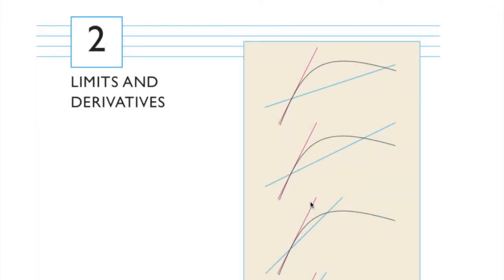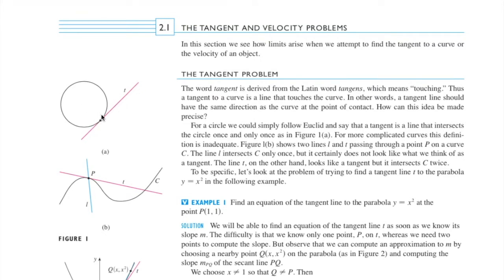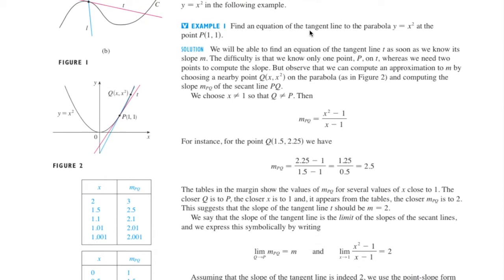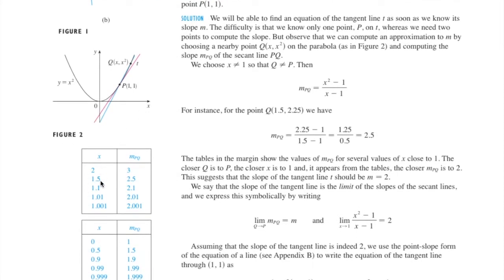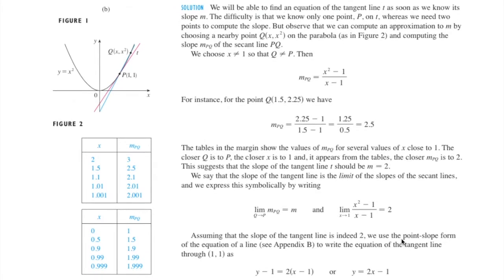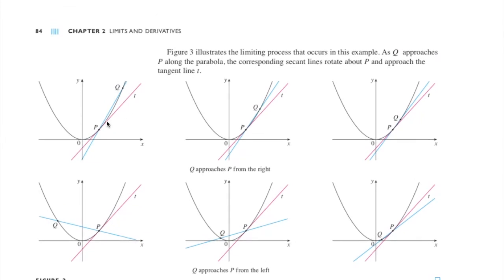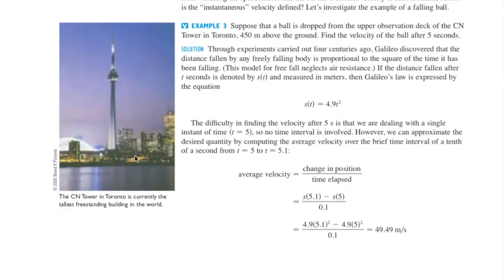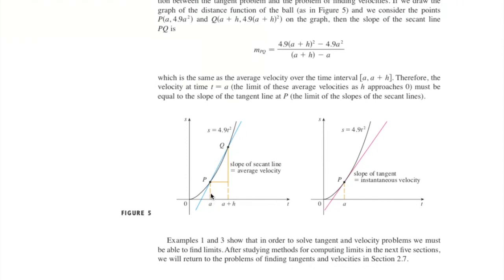Reading 2.1 - Tangents